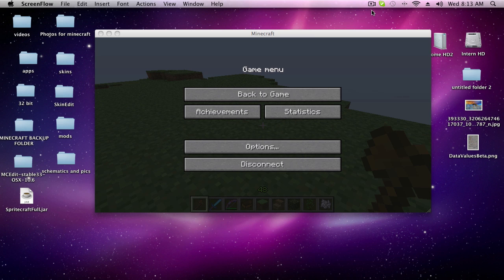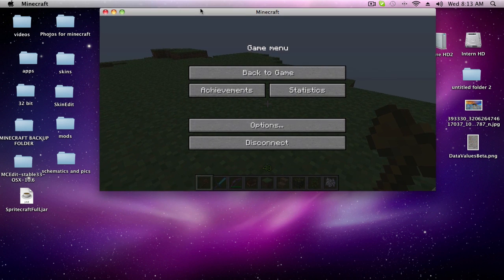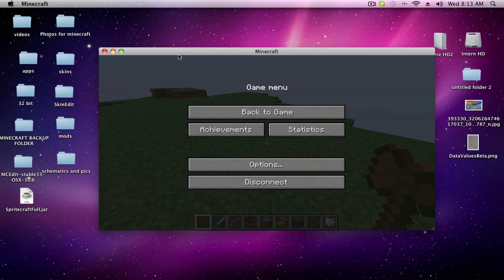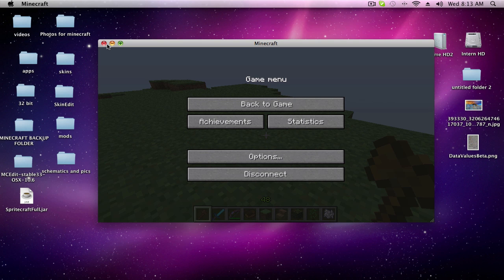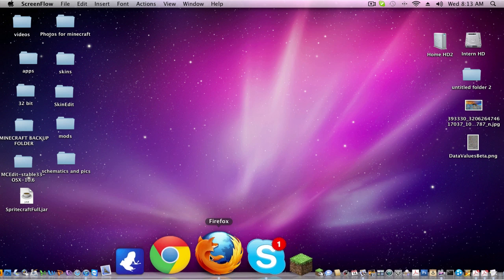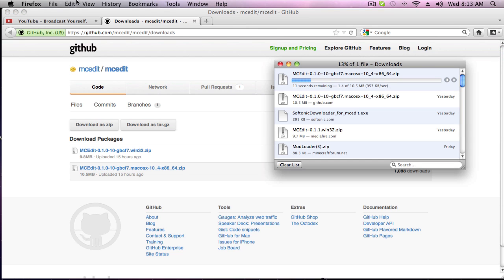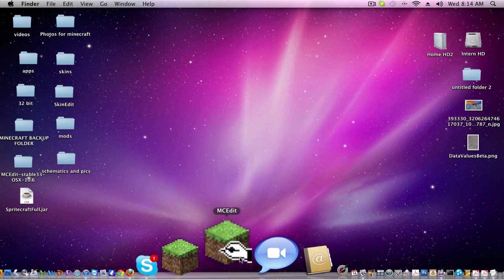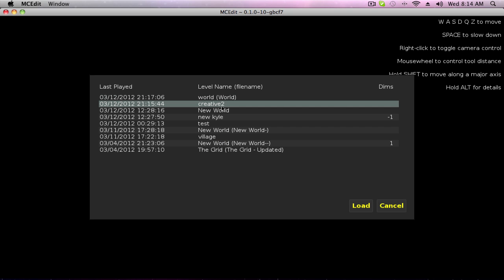minecraft mcedit 1.2.5 download and how to